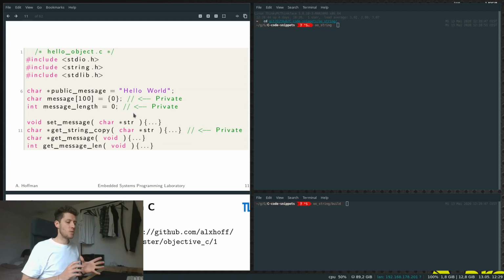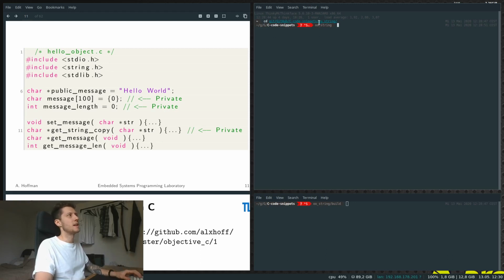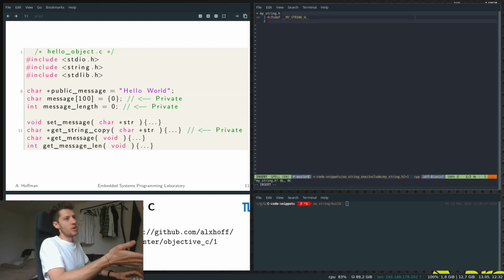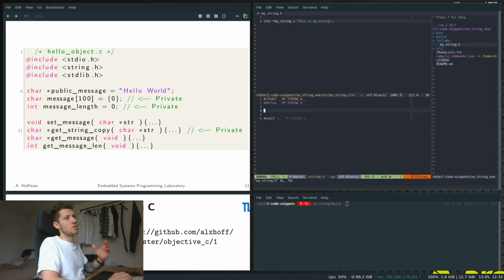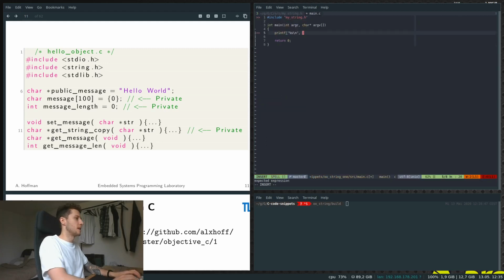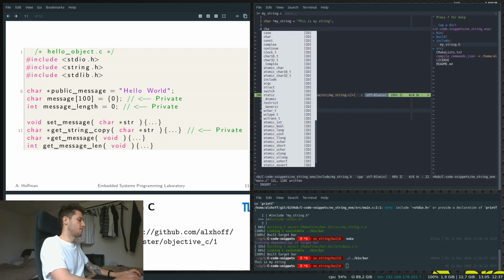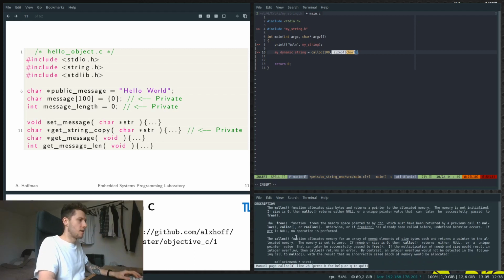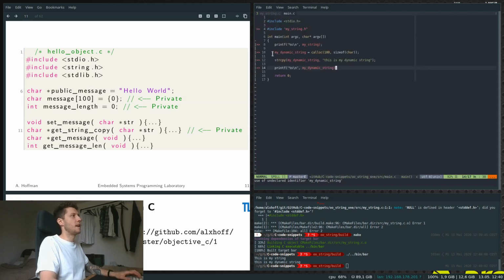TUM ESPL - Object Orientated C 2 - `extern` Variables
Please don't use these in your projects ;)